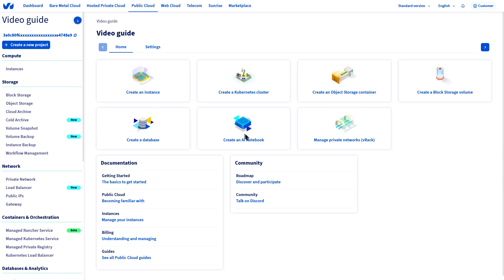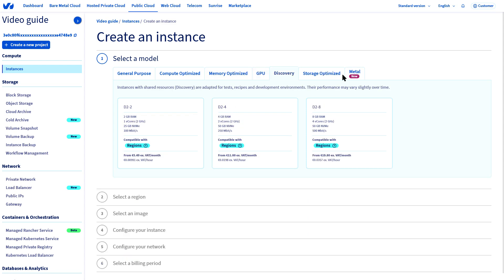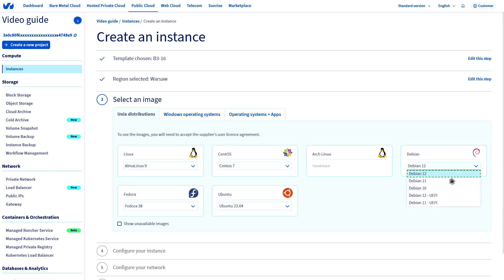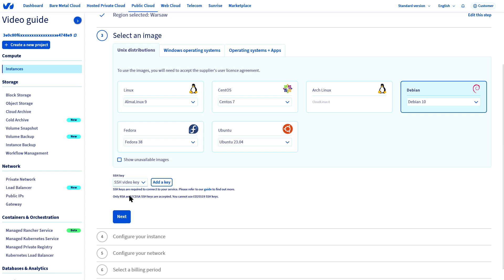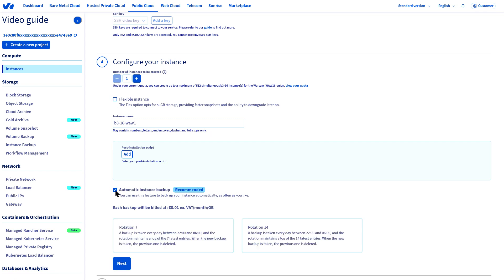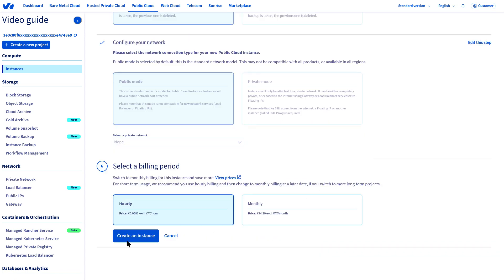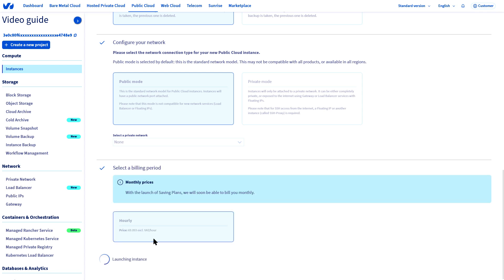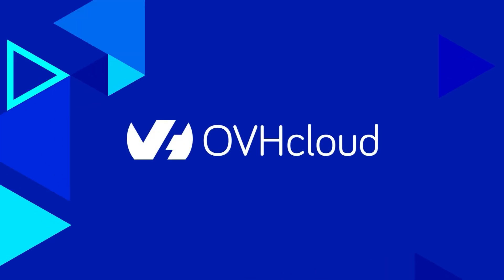Creating a Public Cloud instance at OVHcloud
Creating a virtual server (an instance) is quick and easy.
Discover in this video how to deploy an instance in a few clicks and take advantage of the potential and flexibility of the cloud.